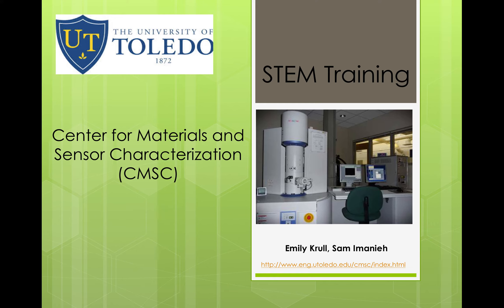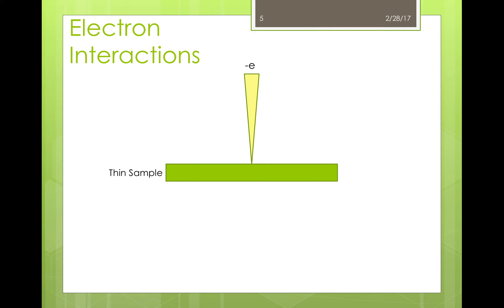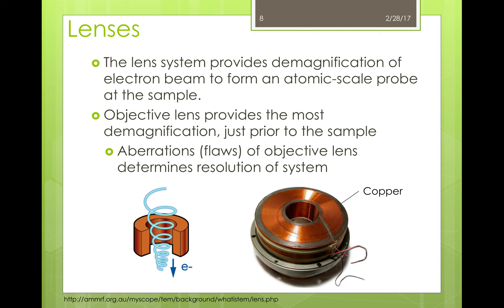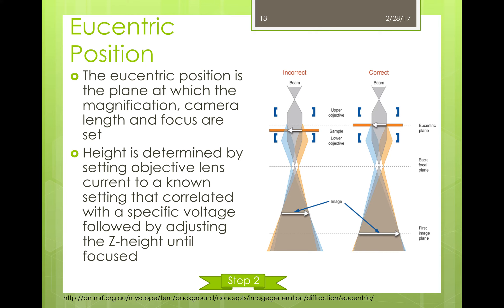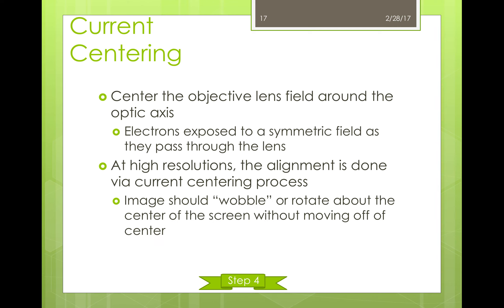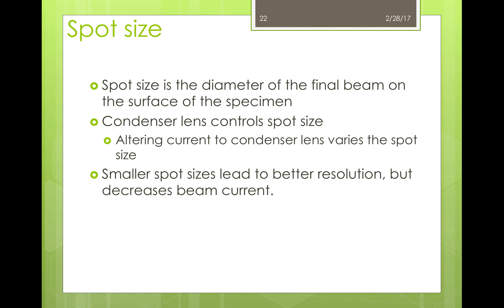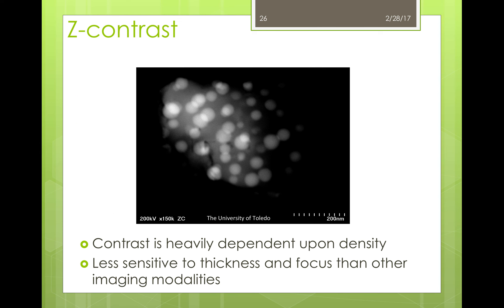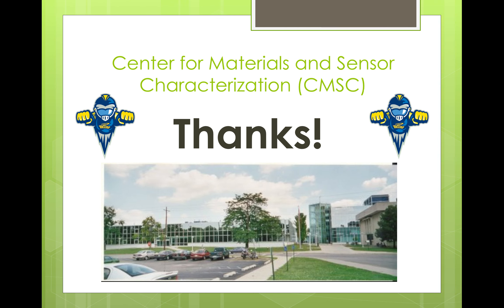Introduction to Scanning transmission electron microscopy (STEM)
Prepared by Emily Krull